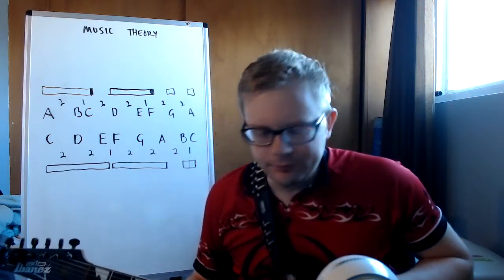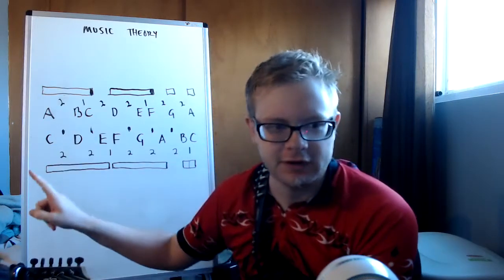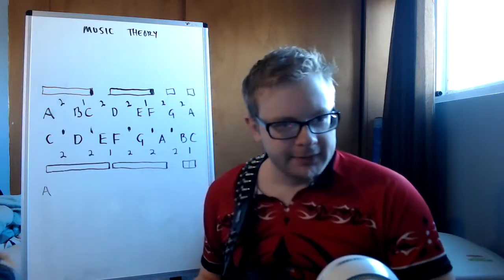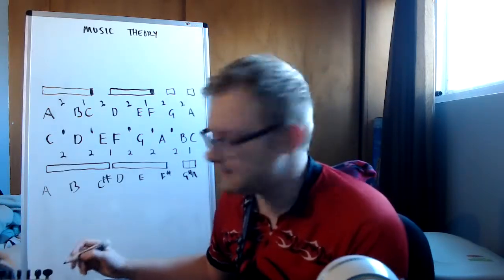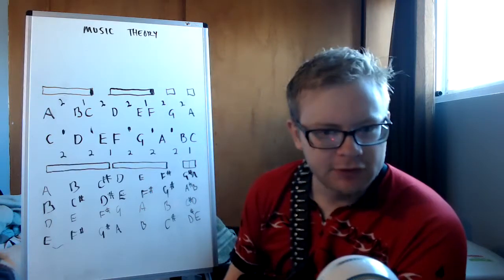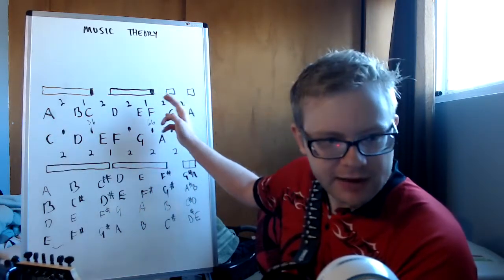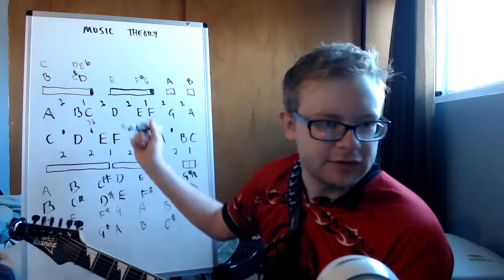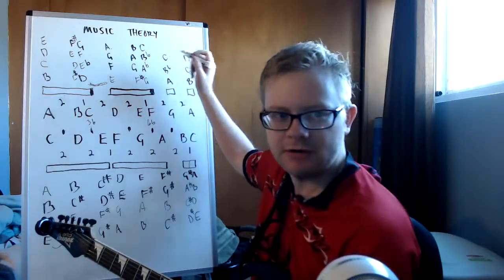Guitar Lessons San Diego | Music Theory 1 - Scale Construction